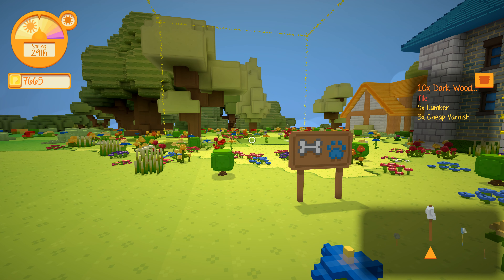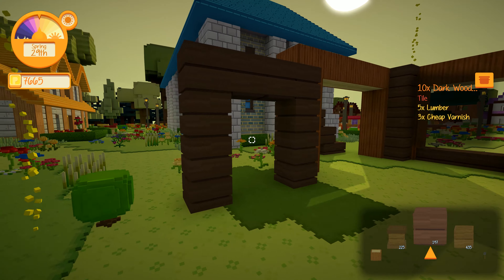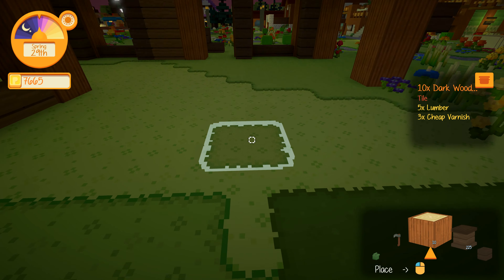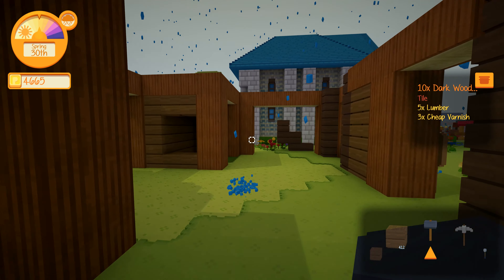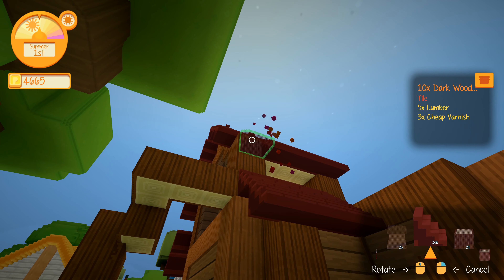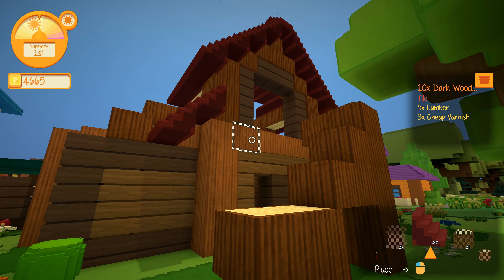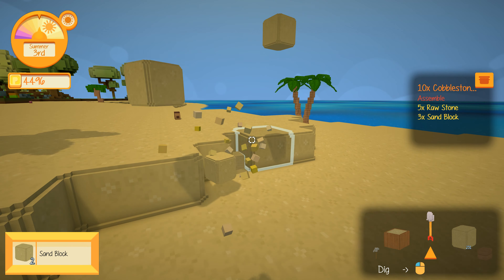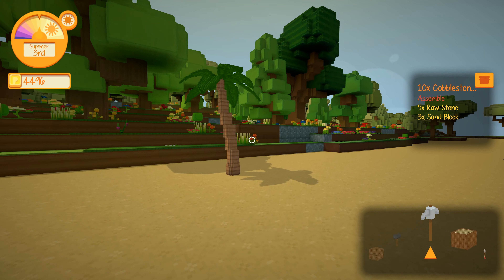Building a Pet Shop - Staxel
We were asekd to build a pet shop. of course we do.